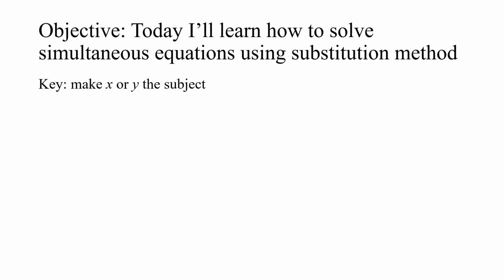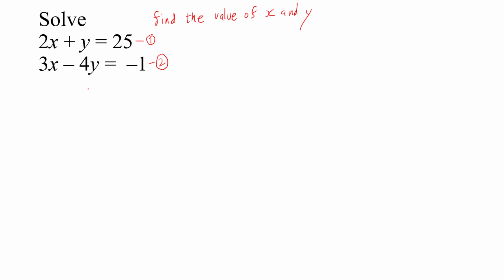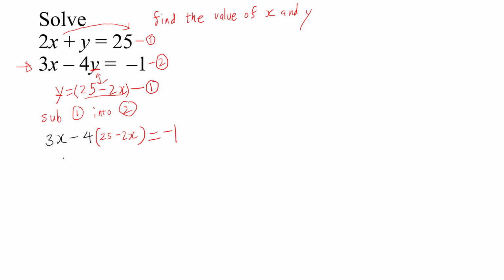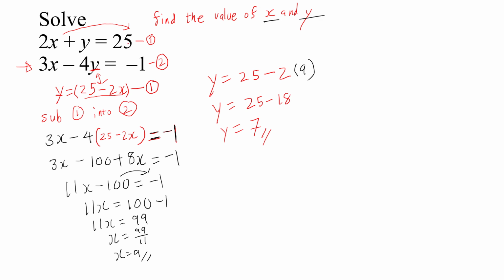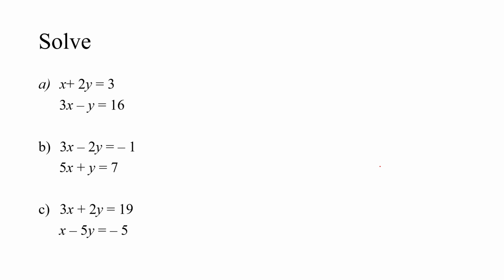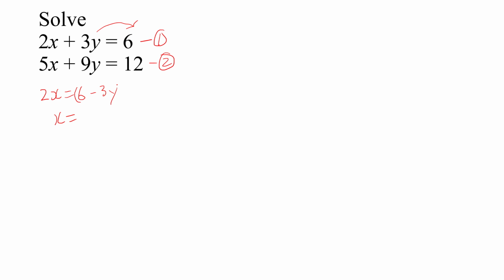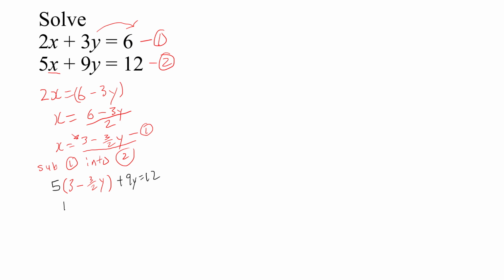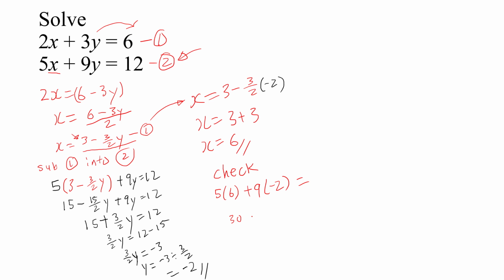Simul Eqn Part 2: Substitution Method